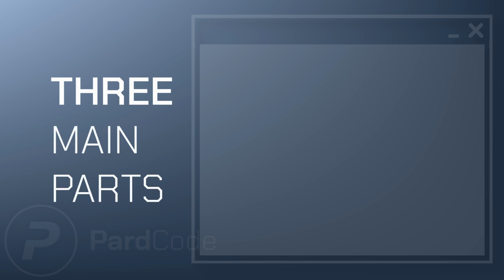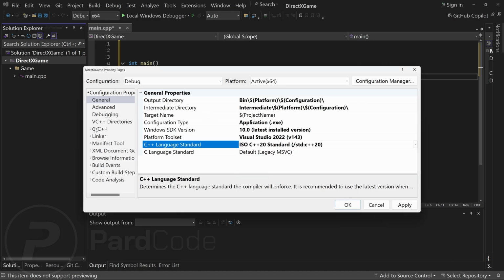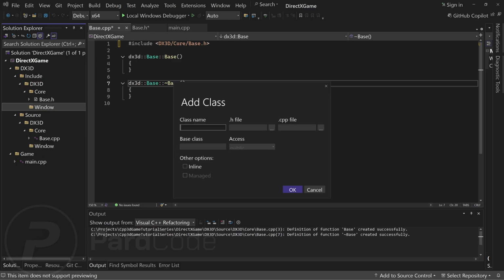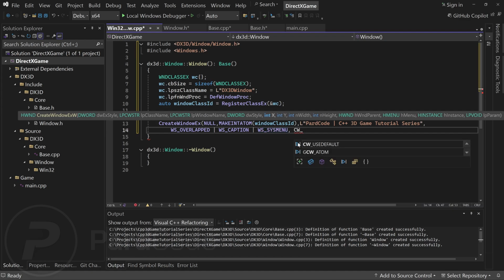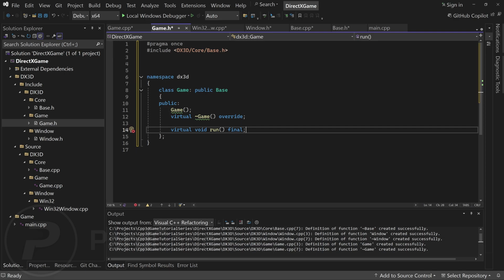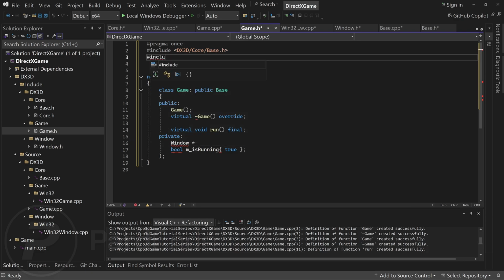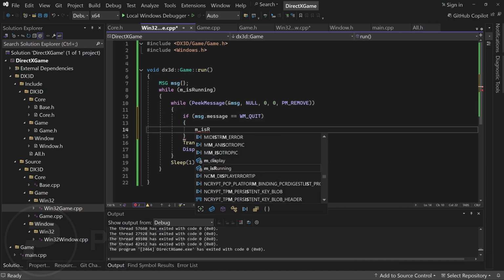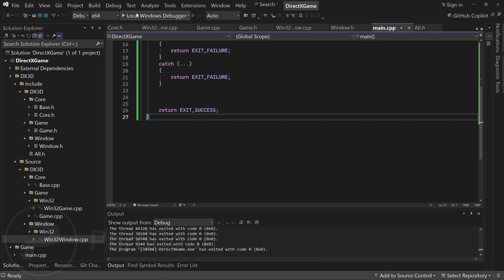C++ 3D Game Tutorial Series: 1 | Creating a Window with Win32 API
Description:
Welcome to the C++ 3D Game Tutorial Series, a tutorial series in which we will create a 3D Game in C++ and DirectX from scratch.
In this first episode we'll see how to implement the Window, in which we will render the 3D objects that will compose our game world.

Chapters:
0:00 Intro | More Info at
0:38 Requirements
1:11 Design
3:38 Implementation
40:24 Final Result
40:52 End